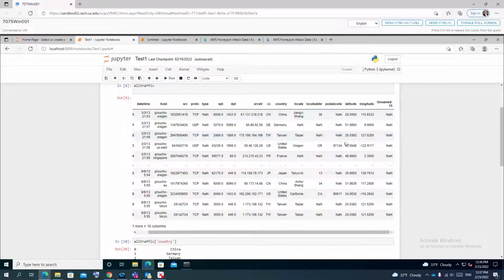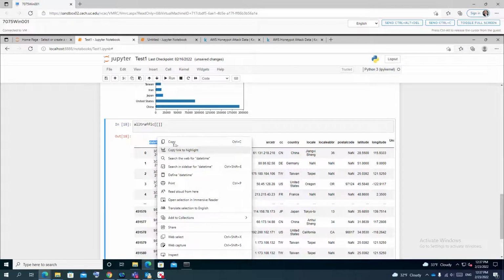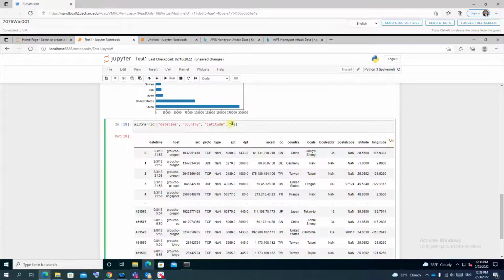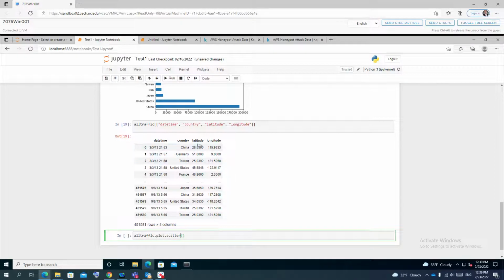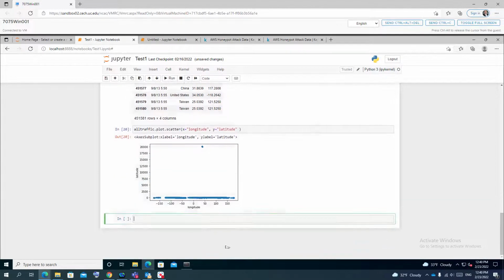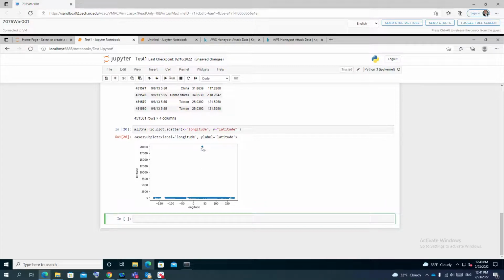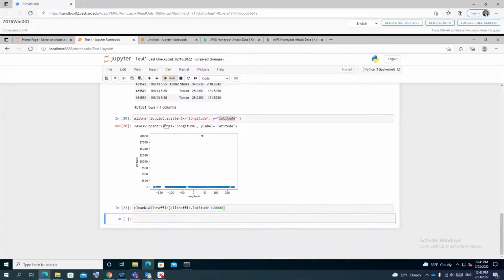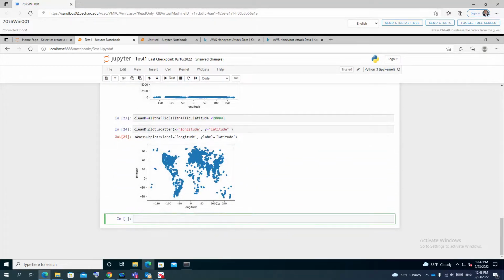Jupyter plot XY Scatter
Tutorial Installing and operate use and run Anaconda, Jupiter and Pandas with plot X Y Scattered graph on Microsoft Windows 10